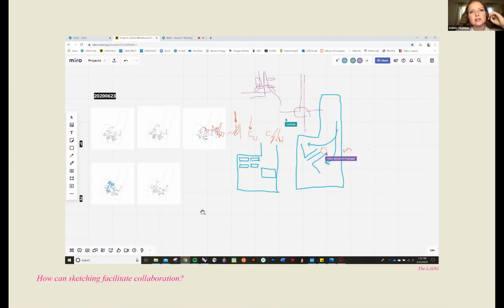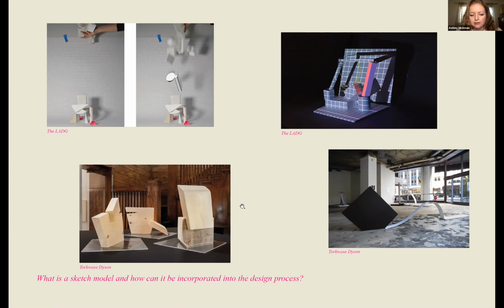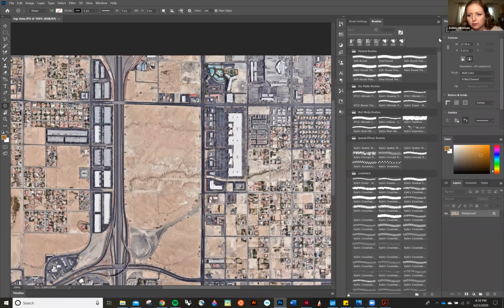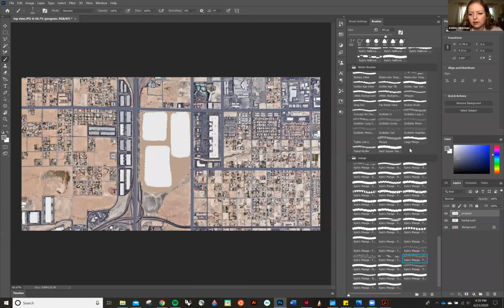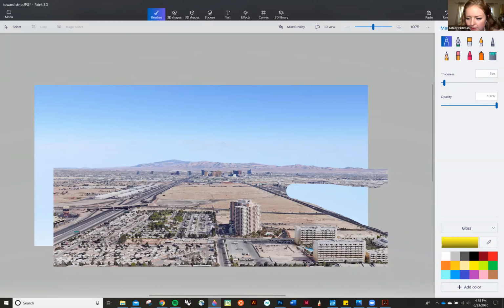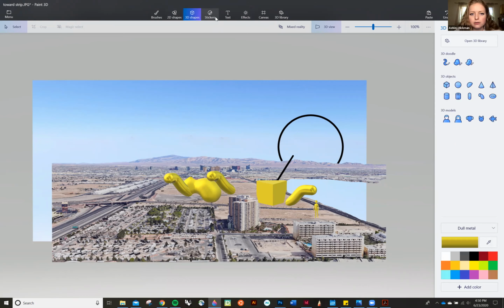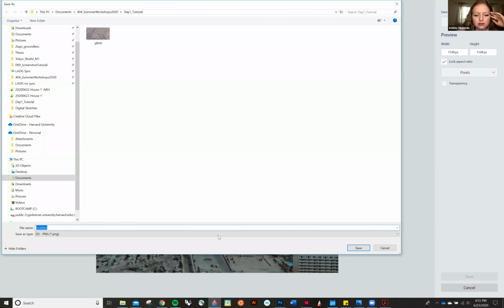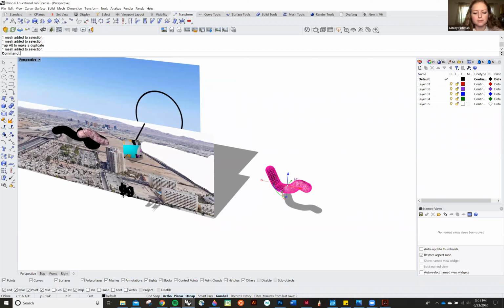Digital Sketching Part 1 ~ Harvard GSD Summer Peer Learning ~ Microsoft Paint 3D Photoshop